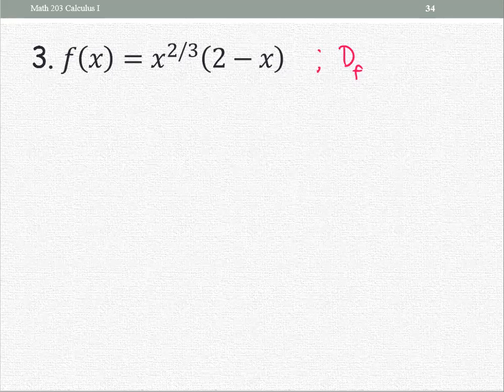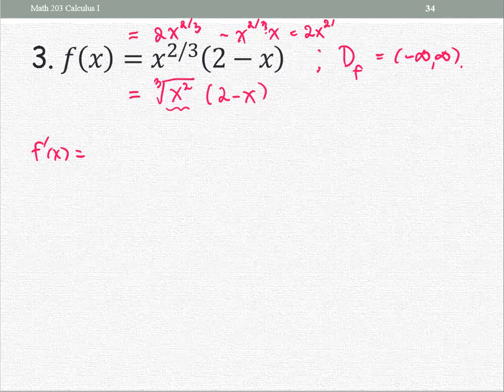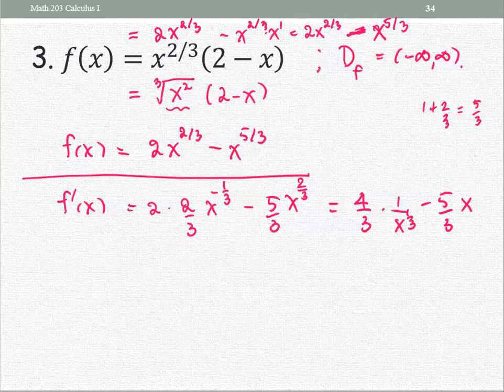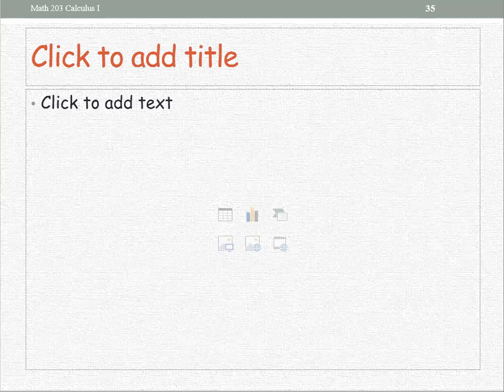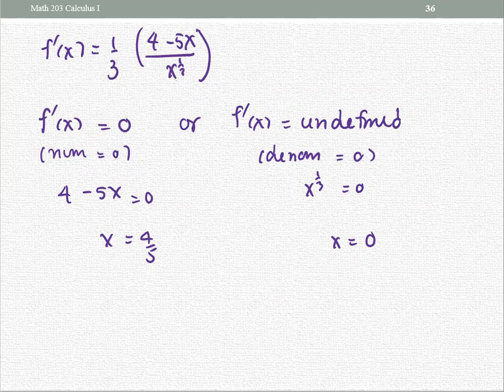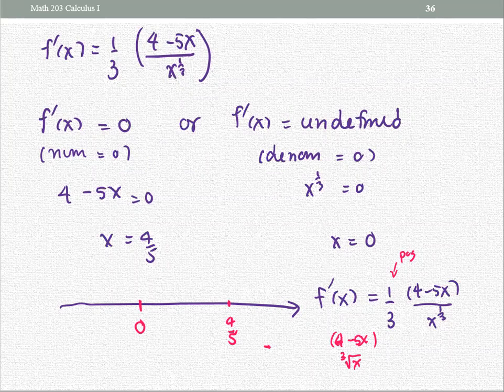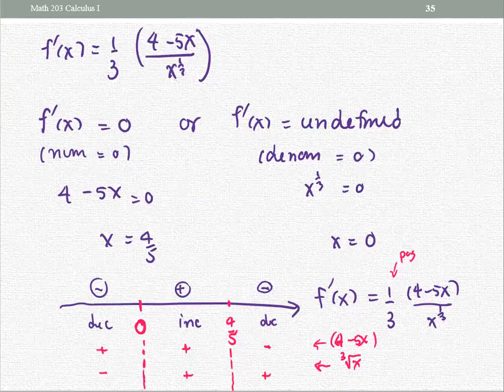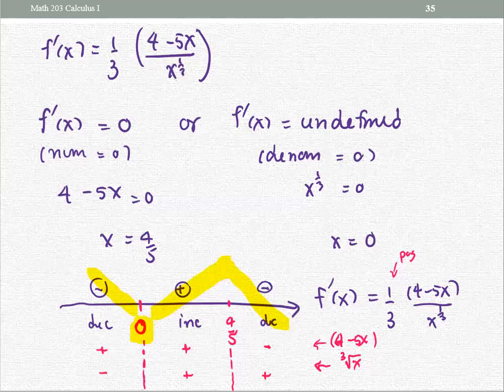M203 Sec4_3 4_4 Class example - Graphing Ex2 Pt1